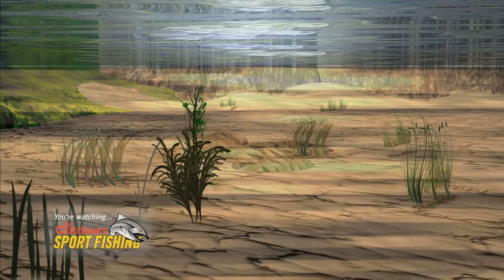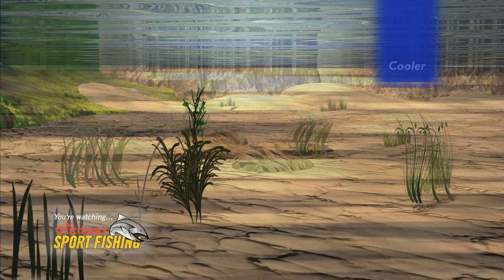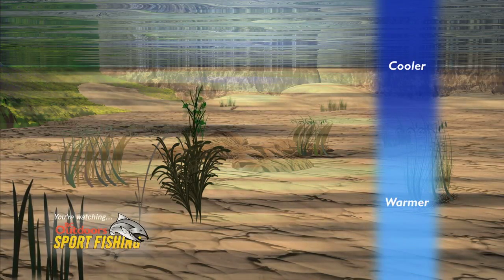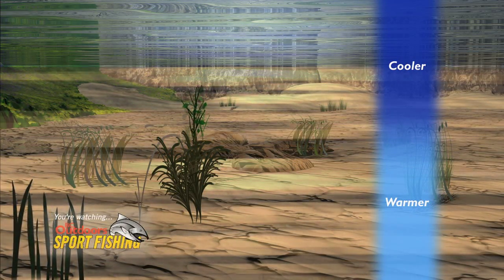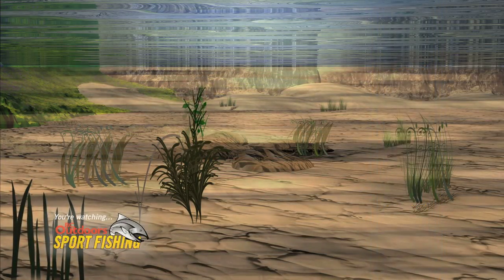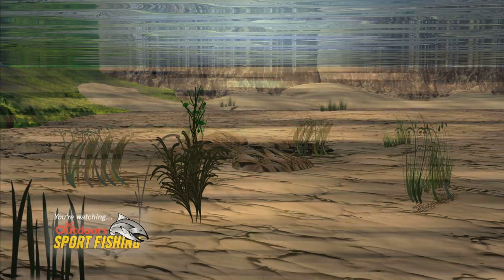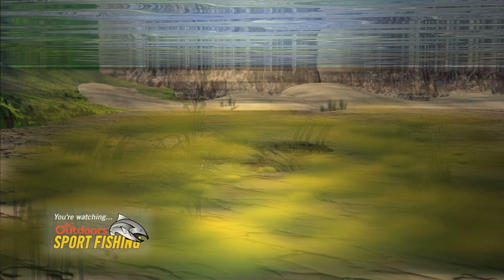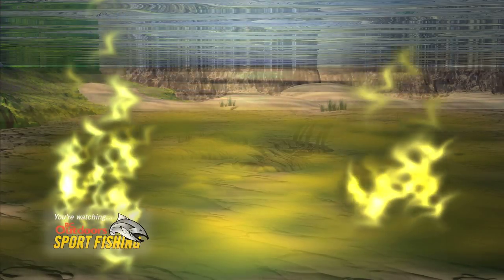Lake Turnover 101 with Brian Chan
Ever wonder what happens after a winter thaw to the plants, oxygen and of course the fish in the lake? Brian Chan discusses the biology of turnover on a lake. This is the "Learning with the Pros" tip from Roche Lake from our Season 2 Premiere episode of BC Outdoors Sport Fishing.